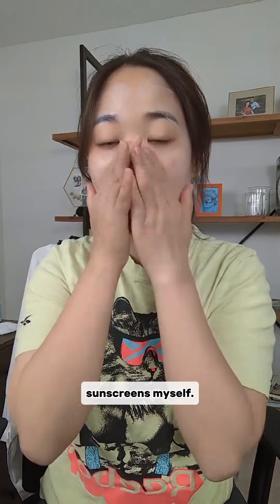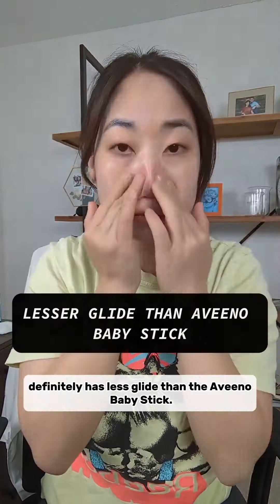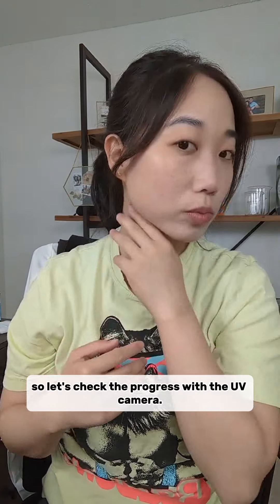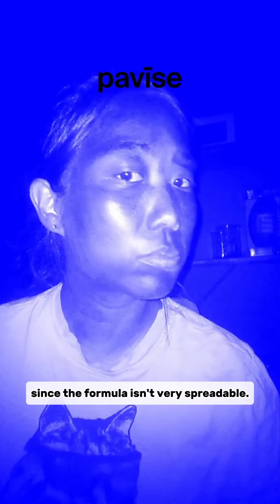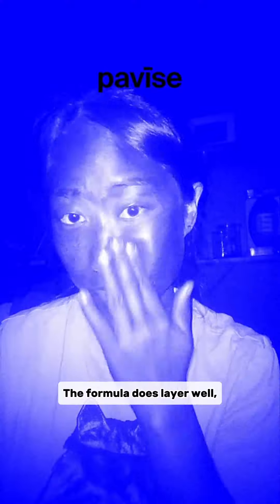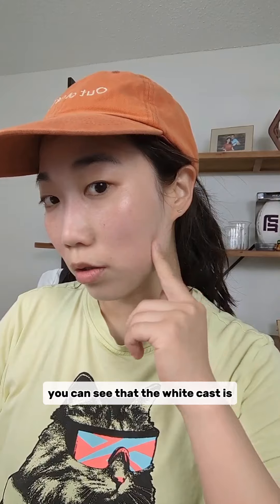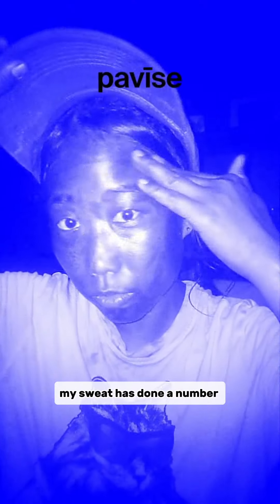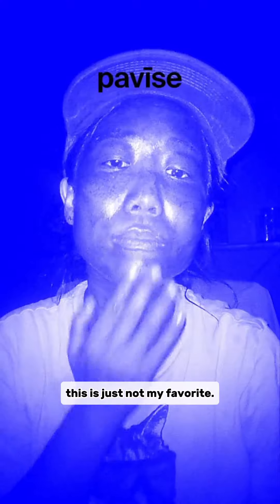Chemists sunscreen challenge! Blue Lizard baby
👩‍🔬☀️👩‍🔬 Day #21 of 30for30sunscreenchallenge - Blue Lizard Baby SPF50+ Mineral Stick

‼️‼️PSA: sunscreen can play a role in your baby's sun protection kit especially for those exposed little feetsies 👣 But don't forget your UPF gear + keep them in shaded areas!

😎 This stick is noticeably less spreadable and glidey than the Aveeno baby stick. It's pretty hard to get an even, solid film with this product. Sadly... this isn't quite what I'm looking for in a baby sunscreen

🌟Overall, I'd rate this just a 3/10. So have you tried this one before?